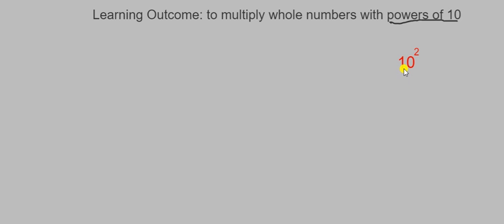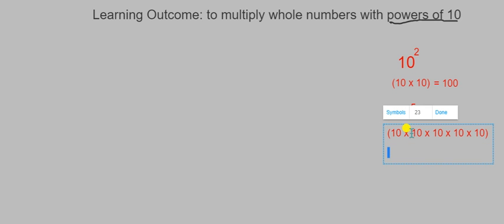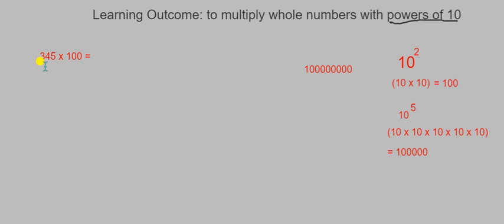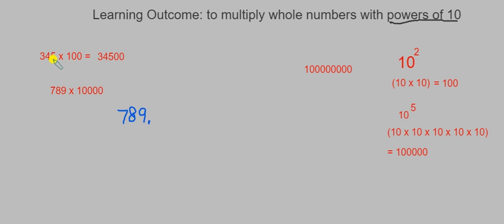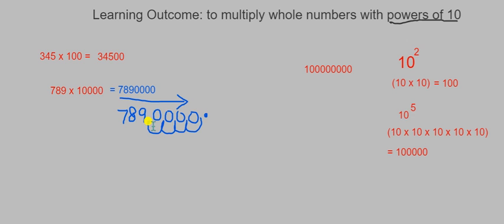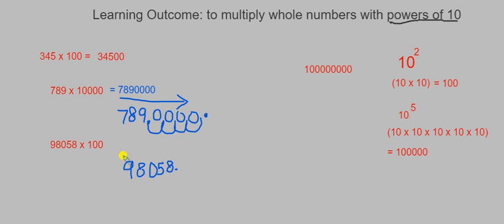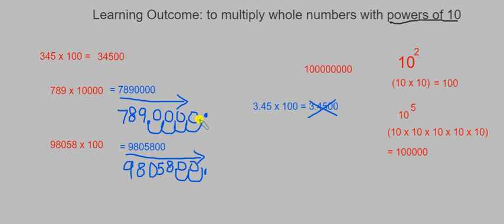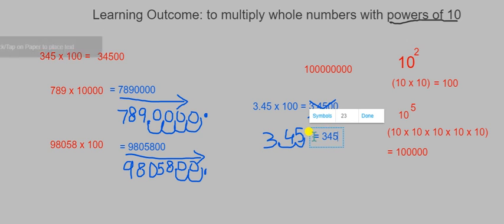MULTIPLICATION WITH POWERS OF 10